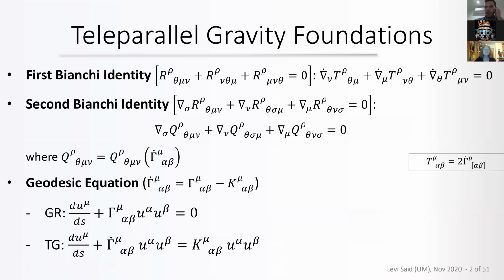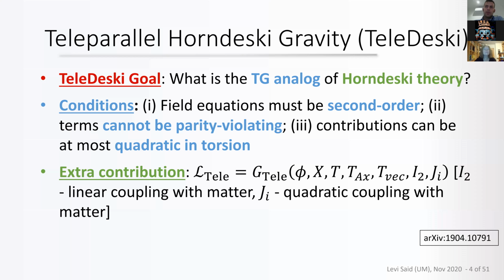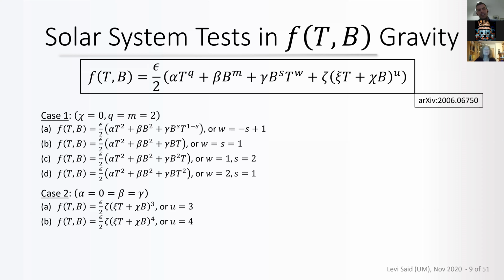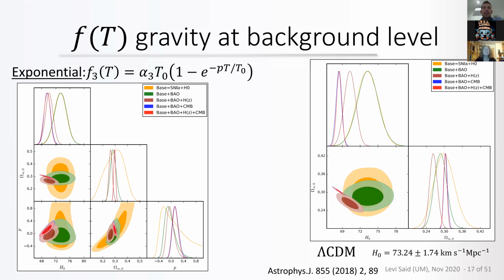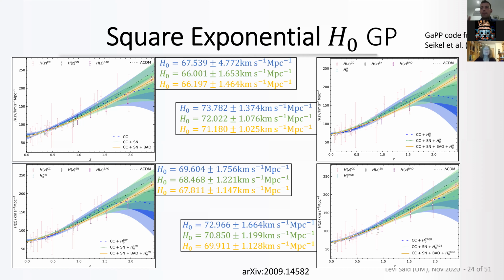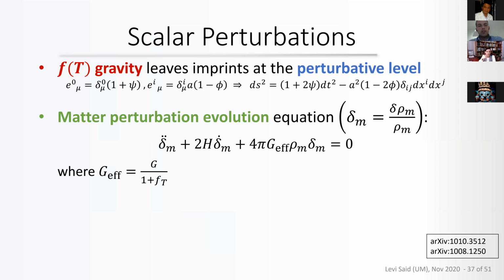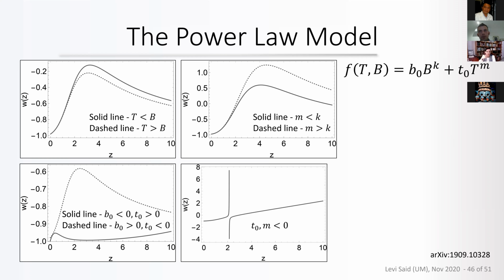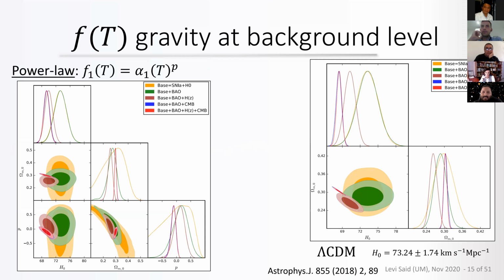Lecture 2 - J. Said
IV Mesoamerican Workshop on Cosmology and Gravitation